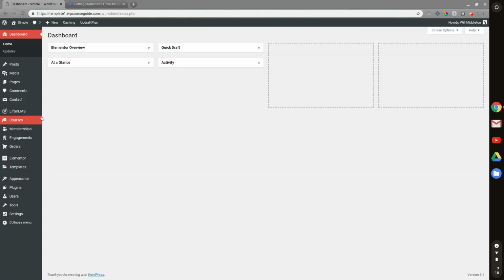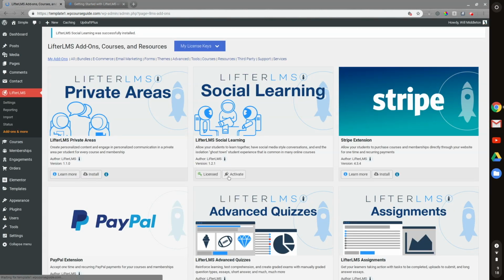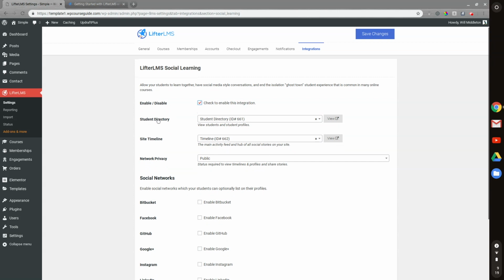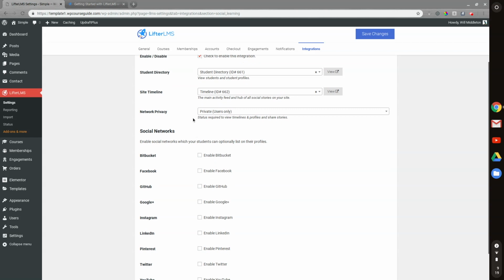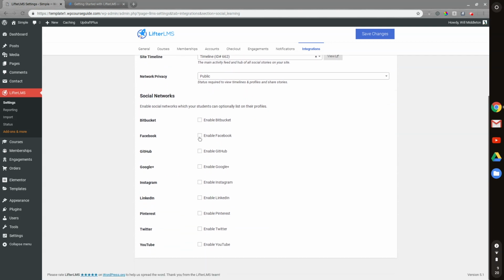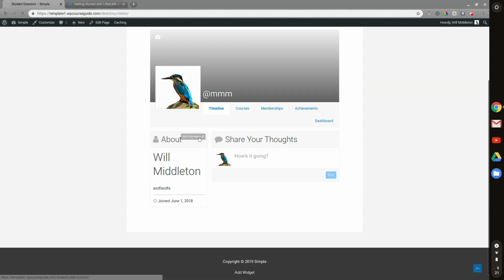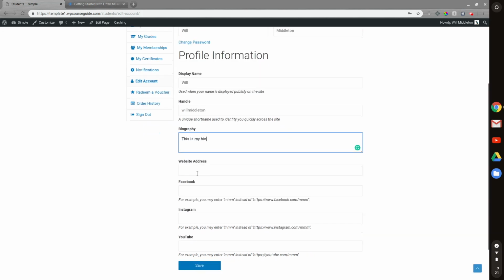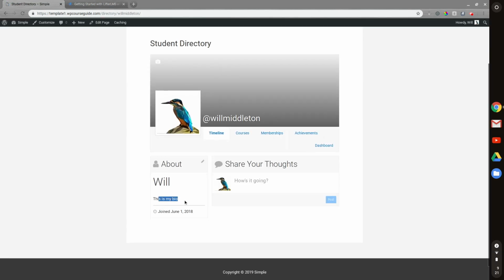Introduction to LifterLMS Social Learning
The LifterLMS Social Learning allows you to have further detail in students profiles and a feed where they can post and display the courses and memberships they are enrolled in as well as the achievements they have earned.

If you do purchase the Social Learning add-on from LifterLMS or any other products, here is a coupon you can use for a discount on your order